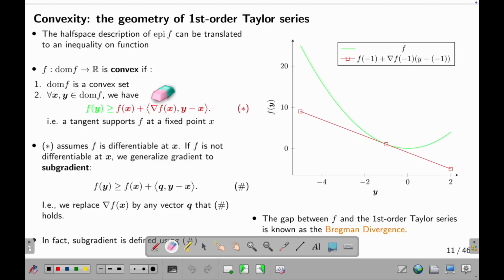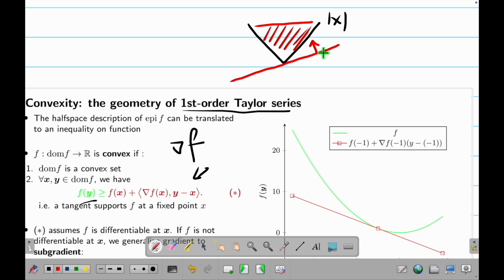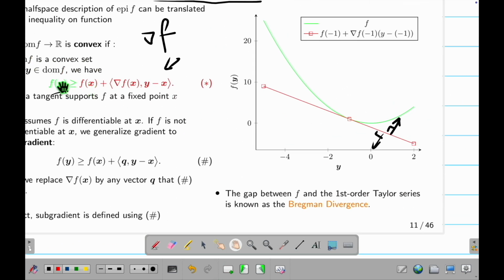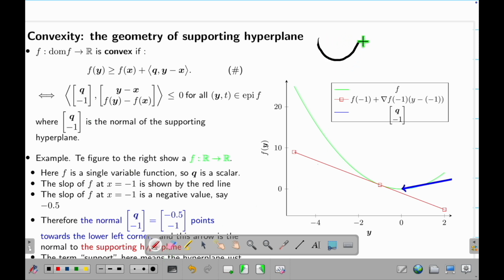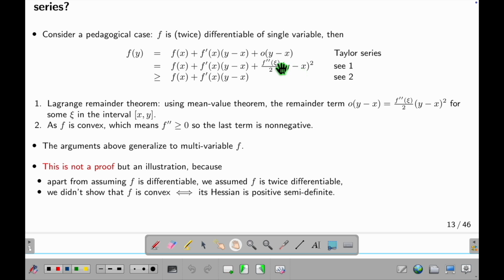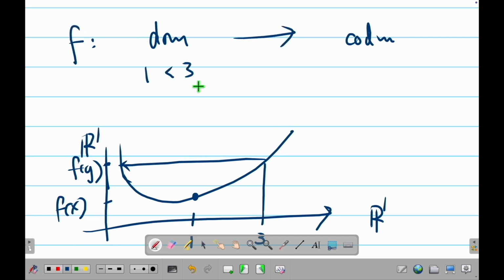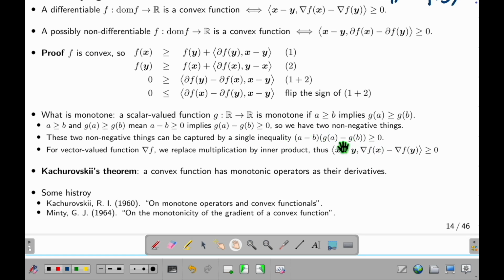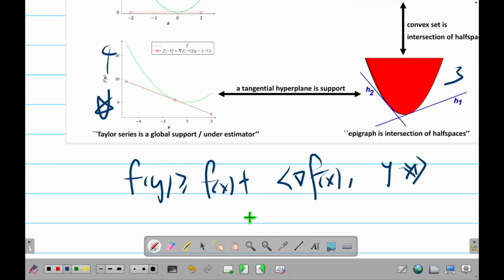Bari 4c Convex function, part 2